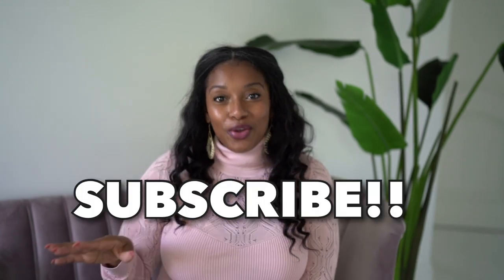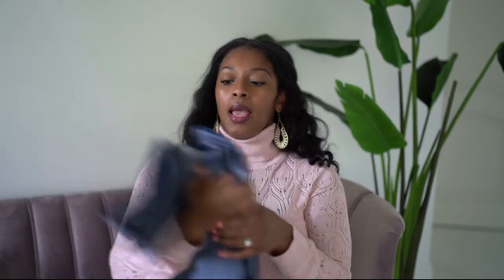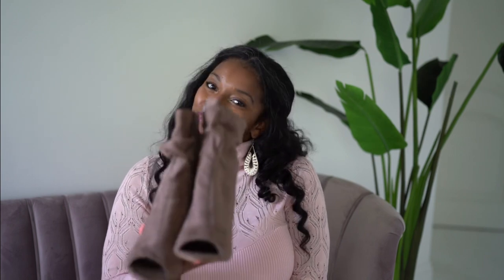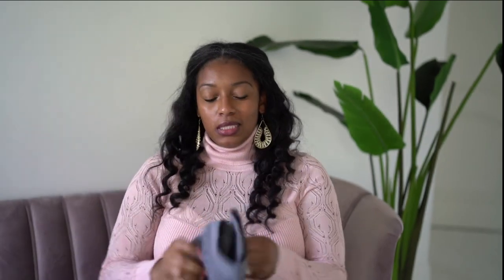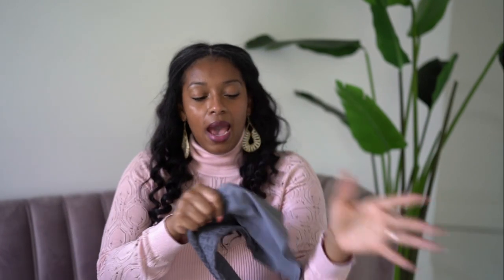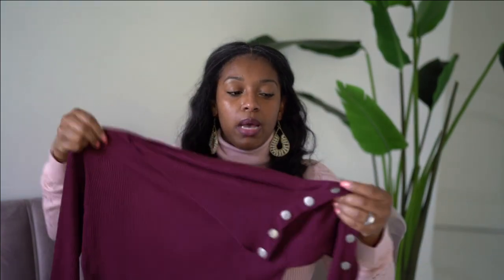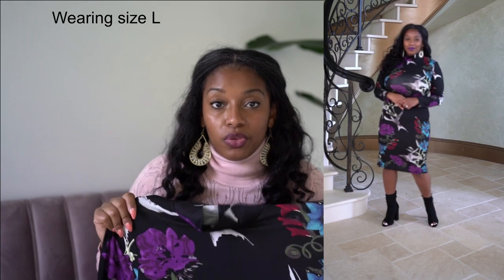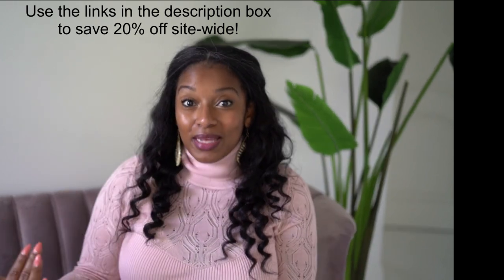Venus Fashion Haul | Venus Fall LookBook| Venus Clothing Haul 2021| Plus Size Haul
Happy Fall Y'all!!  I'm back and today I've partnered with Venus to share 5 Fall looks. Discount will automatically be applied at checkout, as long as you shop through these links (discount valid until 10/4 at midnight EST).

If you need any additional clarity around products or sizing please don't hesitate to ask...

 venus haul 2021 plus size haul try on haul